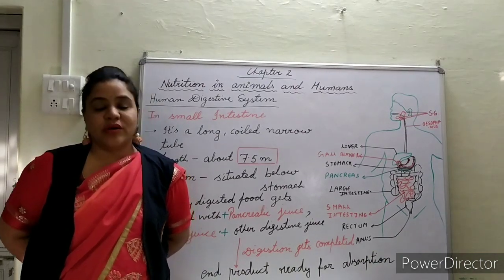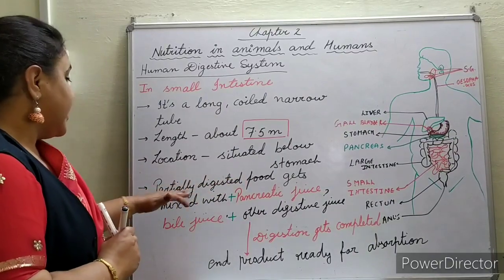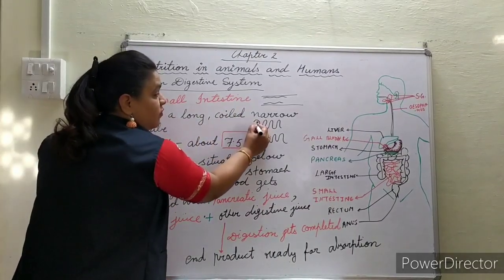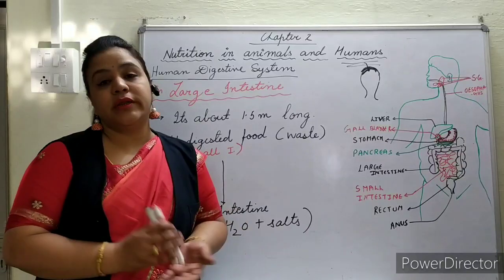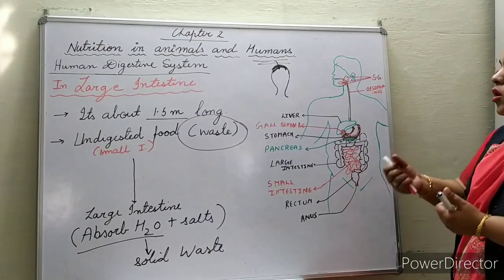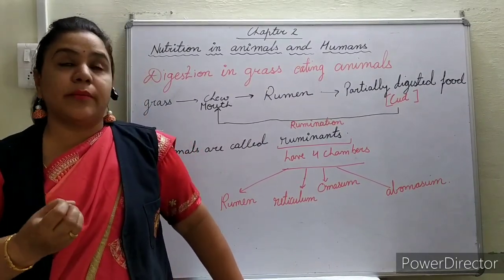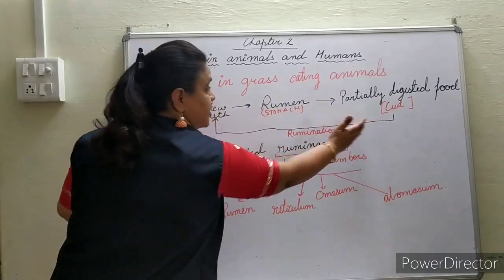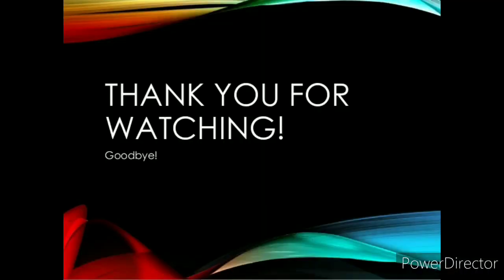NCERT CLASS 7 SCIENCE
CHAPTER 2 PART 4 (ABSORPTION AND EGESTION)